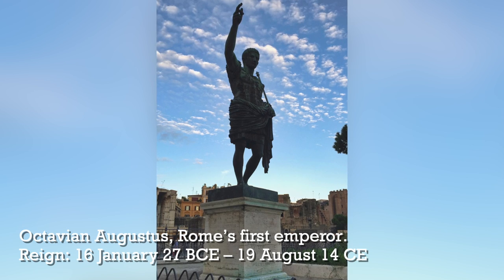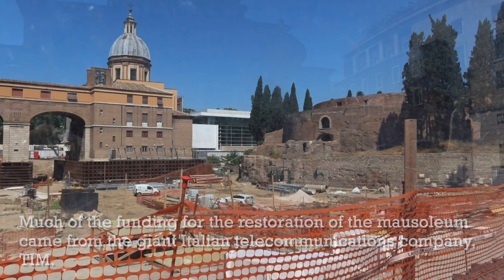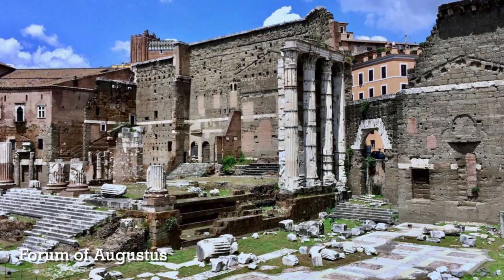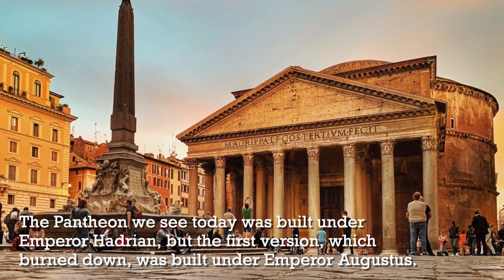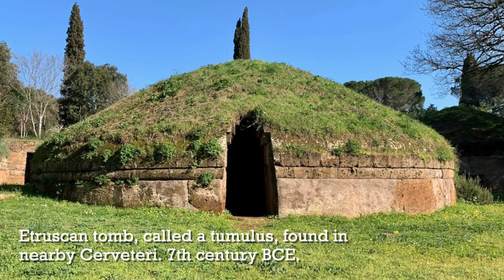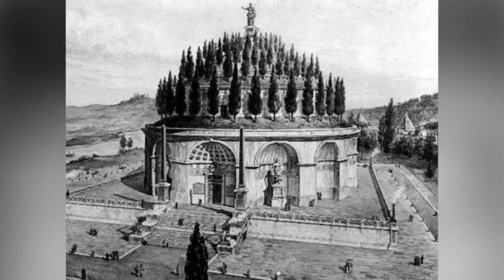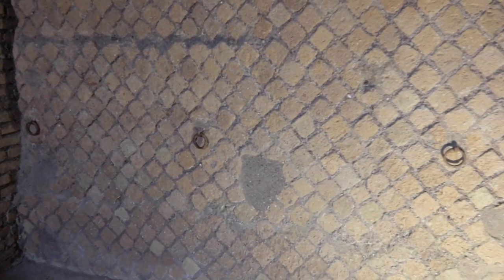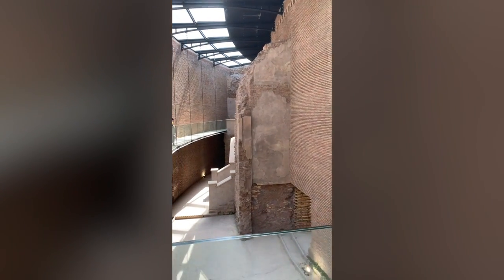Mausoleum of Augustus - visiting the tomb of Rome's first emperor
The world's largest circular tomb has finally reopened in Rome and now we can visit this monument and see where Rome's first emperor was buried.

0:00 - Intro
1:04 - Mausoleum of Augustus
1:30 - Where is the Mausoleum of Augustus
1:58 - What the Mausoleum of Augustus looked like
3:22 - The roles of the Mausoleum through centuries

► RELATED LINKS

Castel Sant Angelo Rome - a fascinating history of Rome's castle on the Tiber
Trevi Fountain History - a fascinating tale of one of the world's most famous fountains
What is Ferragosto and why is it such a big deal in Italy
The Mausoleum of Augustus - How to visit the largest round tomb in the world

► GET YOUR FREE ROME TRIP PLANNING GUIDE!

► SHOP ROMEWISE FACEMASKS

Canon G7x II Camera
Manfrotto (BEST Handheld Tripod)
Manfrotto (Manfrotto Xtra Fluid Video Head Kit (Black))

I’m Elyssa and this is Romewise, your go-to guide to Rome. Most of my videos are about Rome but you might find a few other travel videos here, as well. Enjoy!

Also, I’d love to hear from you! What other Rome videos would you like to see from me?